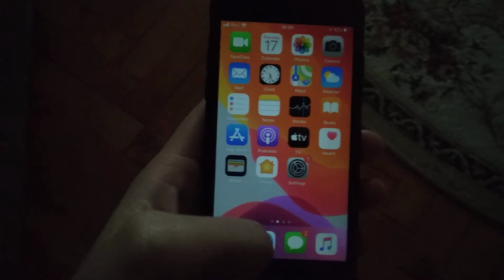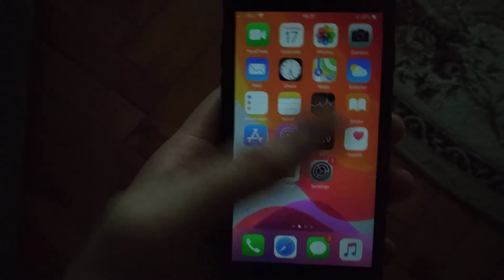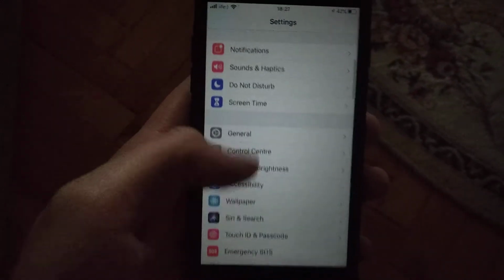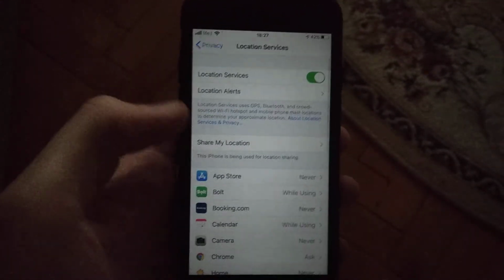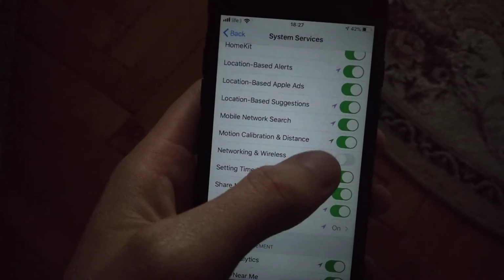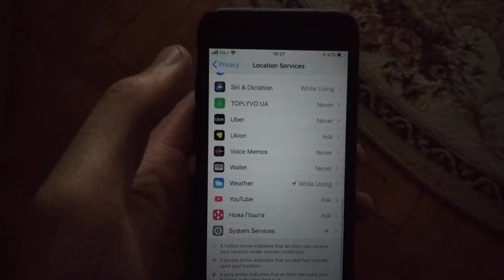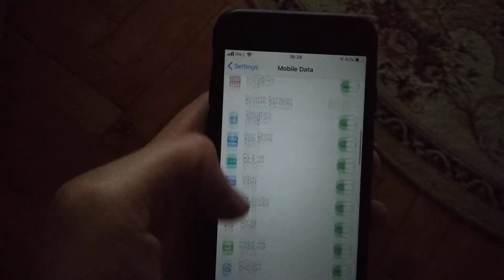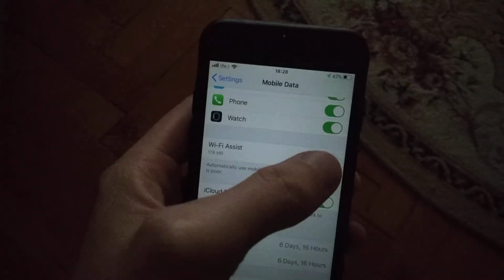Fix iPhone Wifi Password Incorrect But Correct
If you don't know Fix iPhone Wifi Password Incorrect But Correct, this video is for you.